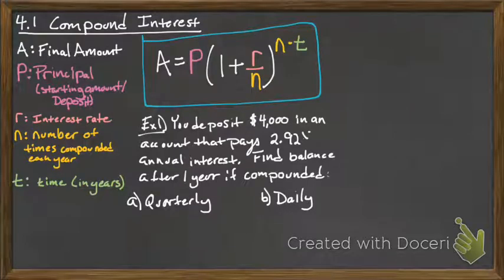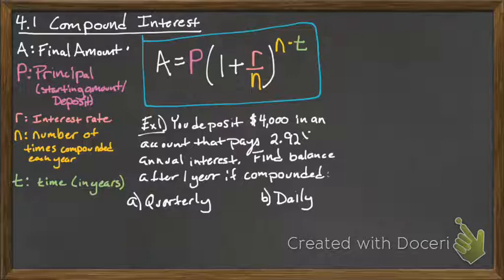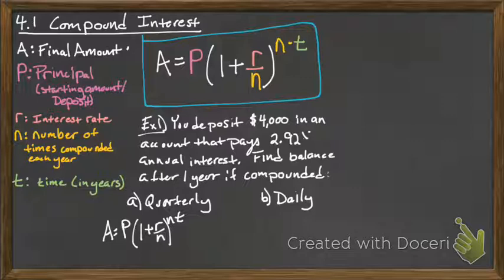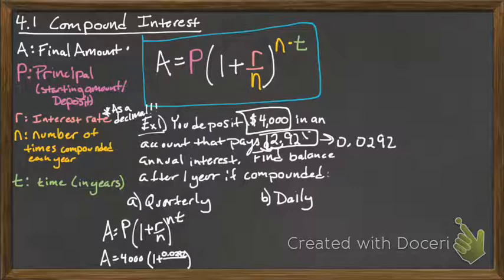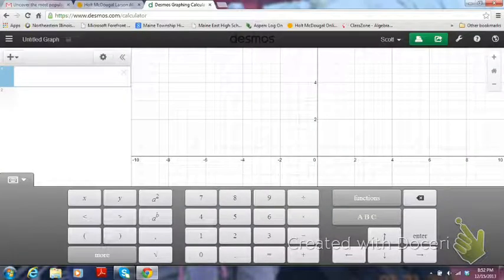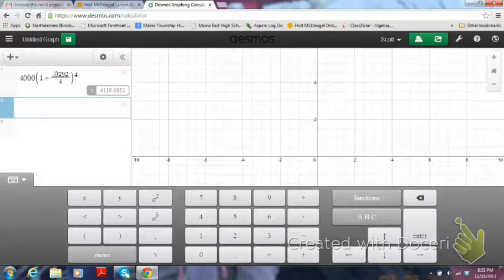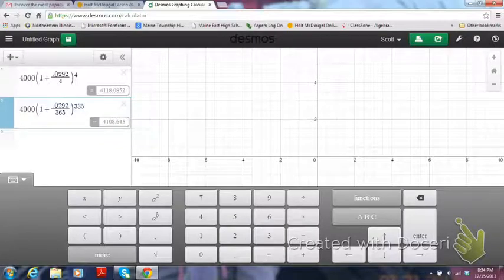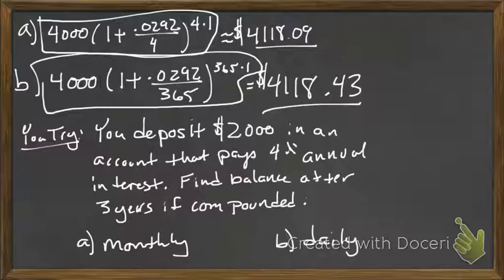4.1: compound interest